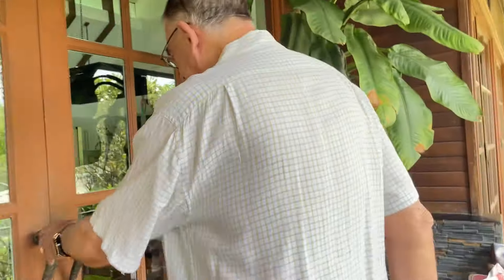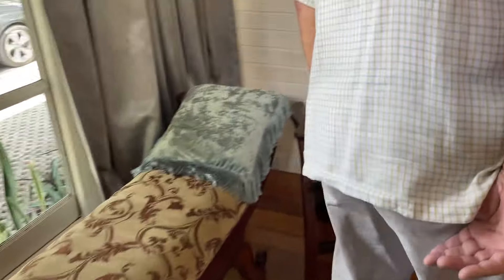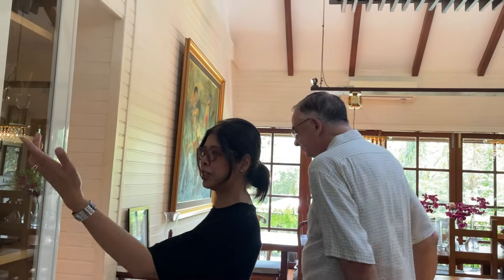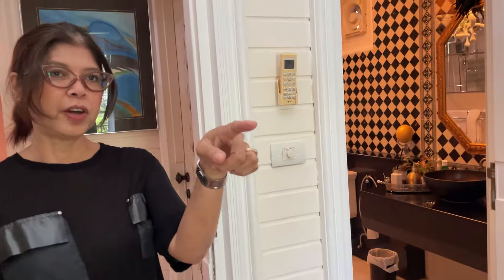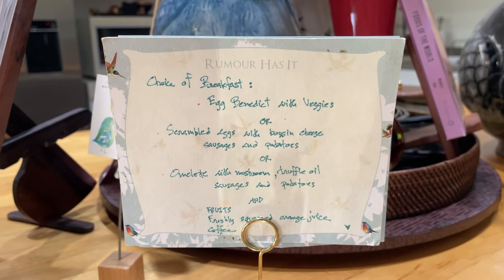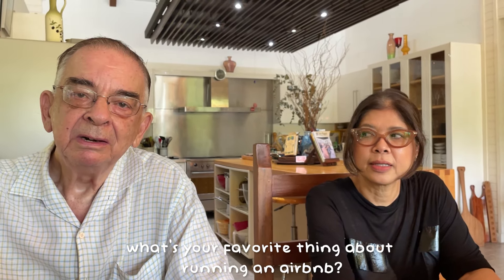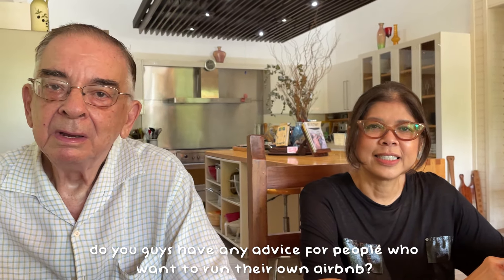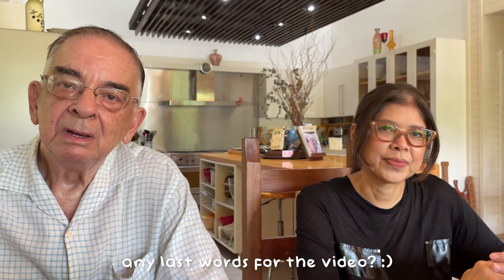My Grandparents' 5 Star SUPERHOST Airbnb in Thailand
This is my grandparent's superhost airbnb in Thailand! Their airbnb is called rumor has it. It's a bit outside of the city but it's so great staying there. They're the kindest people and will really take care of you :3

editor:
me :)